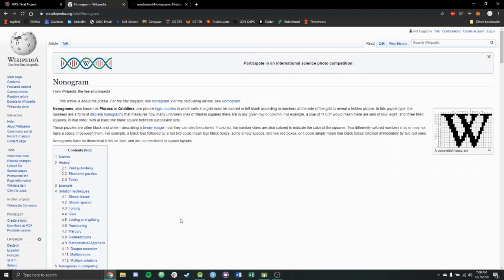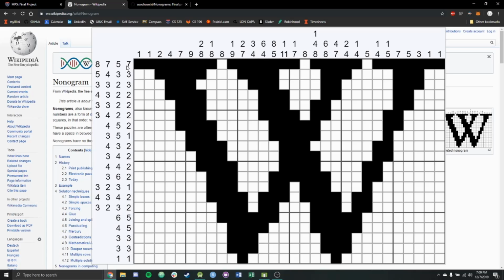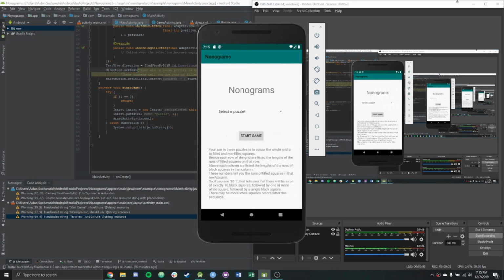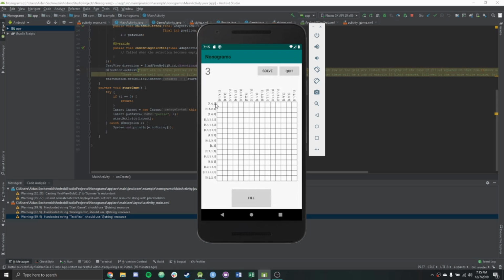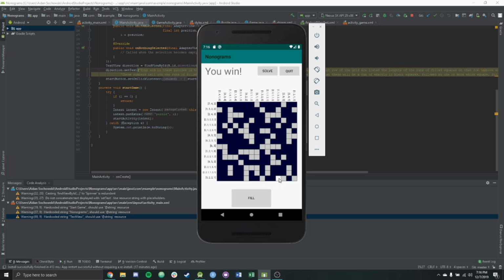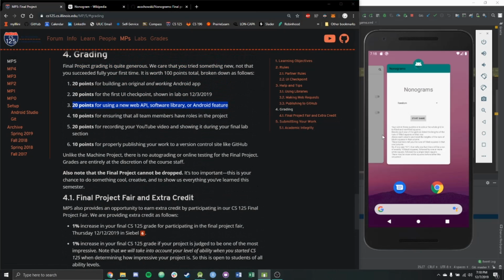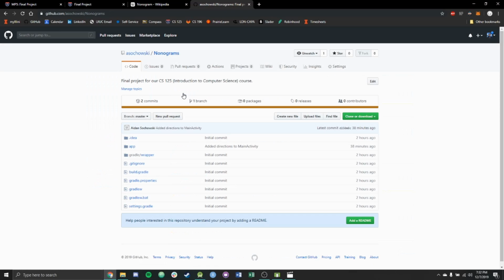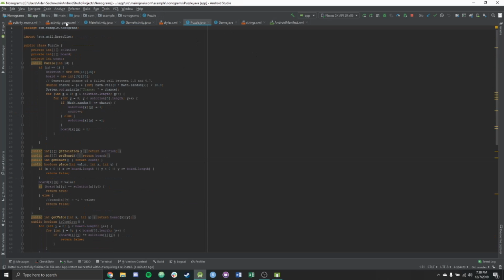CS 125 (Introduction to Computer Science) Final Project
Originally uploaded in December 2019, decided to make most of my project videos public since I graduated.